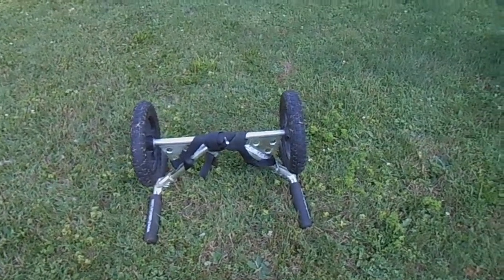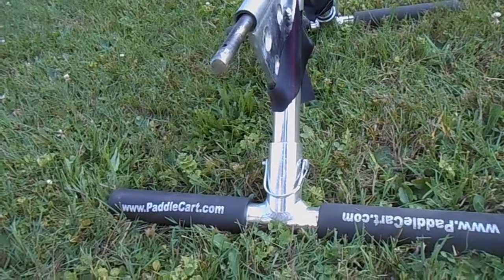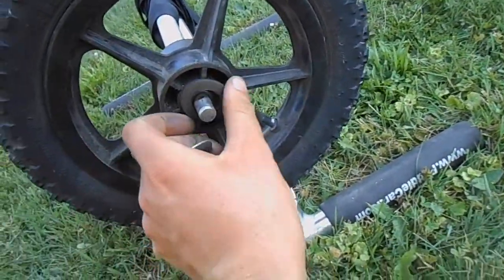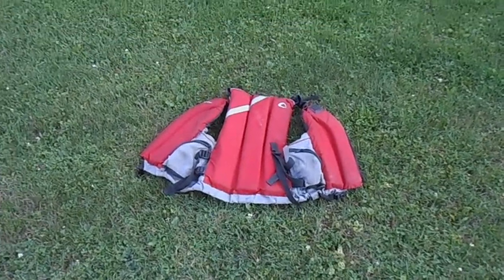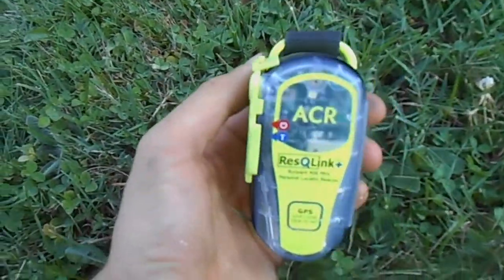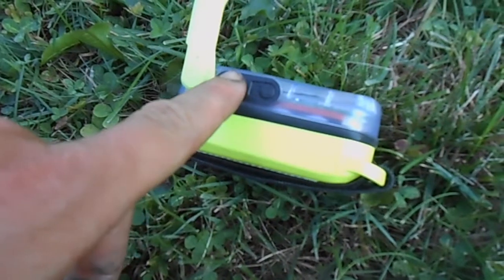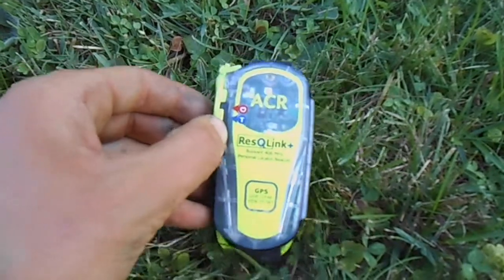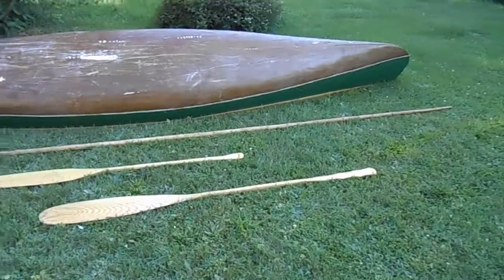NFCT 2018 Canoe Gear Part 2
This is a review of all of the canoeing gear that I brought on my through paddle of the Northern Forest Canoe Trail. This is part 2 and contains a review of the cart, lifevest, and emergency beacon. See part 1 for a review of the canoe, paddles, and pole.